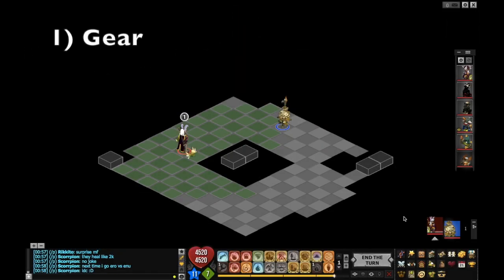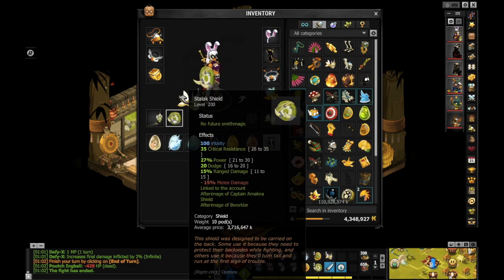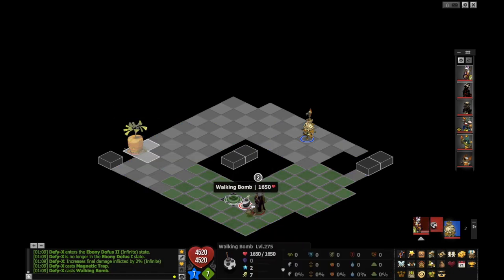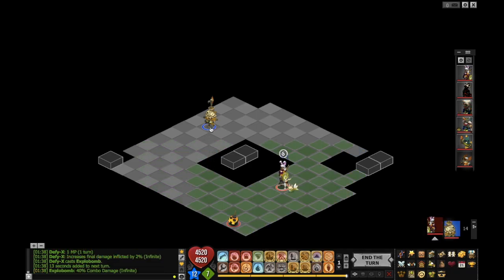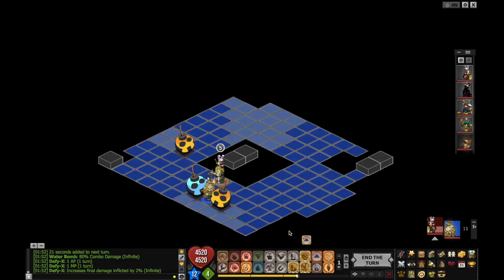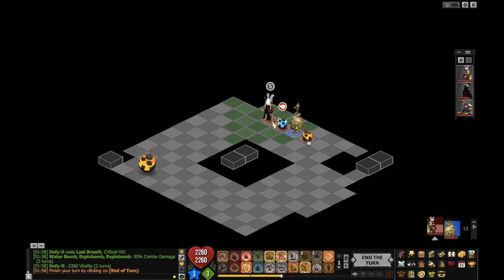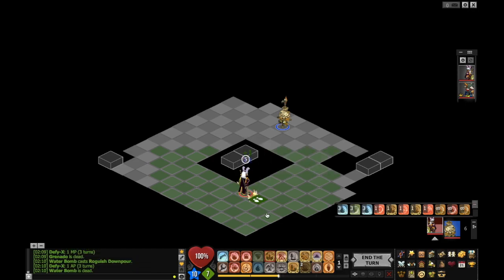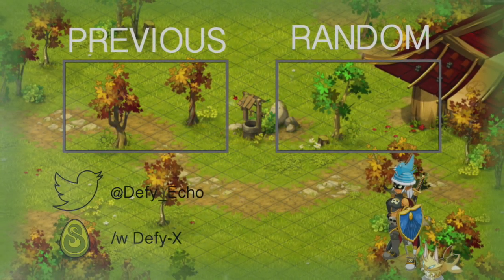[DOFUS] Complete Rogue Tutorial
There are many versions of rogue tutorials on youtube, but this is my take on it, and I hope I can teach you something. Let me know if you enjoyed it.
Time Stamps:
-Gear [1:09]
-Variants [6:02]
-Plays [11:39]
-Finishers [19:19]
-Trivia [26:14]